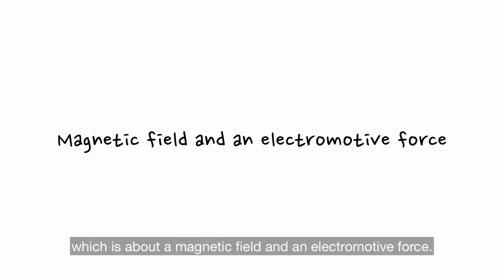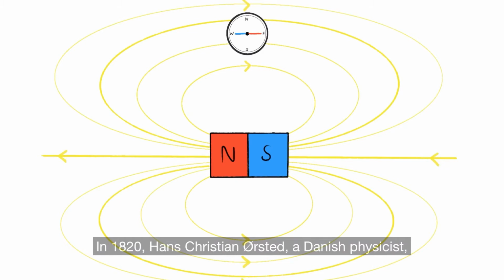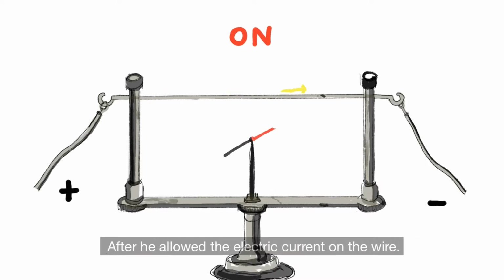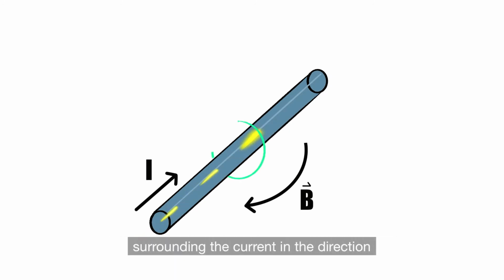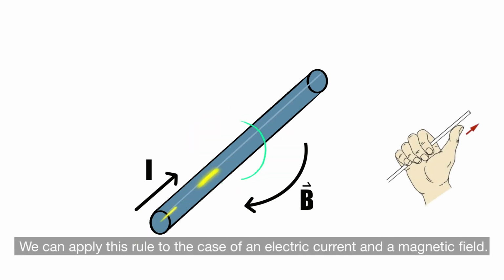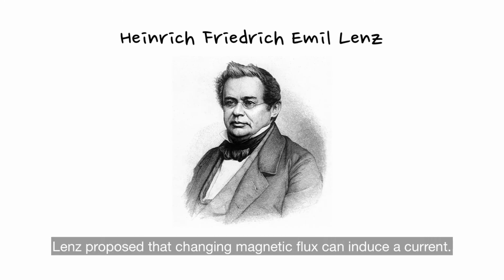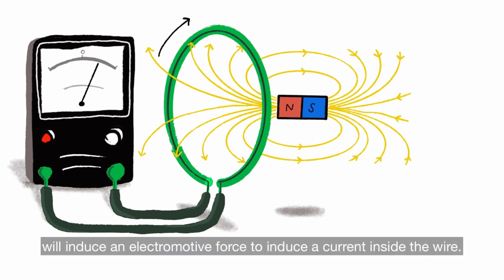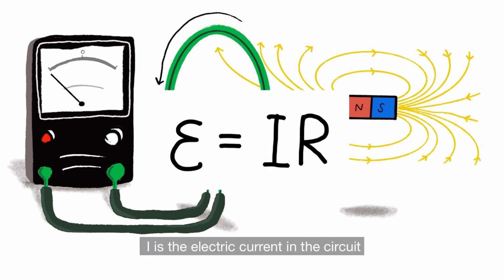Experiment 7: Magnetic Field and Induced Electromotive Force